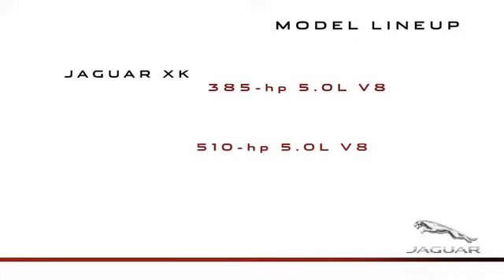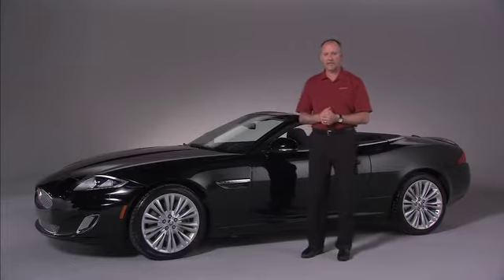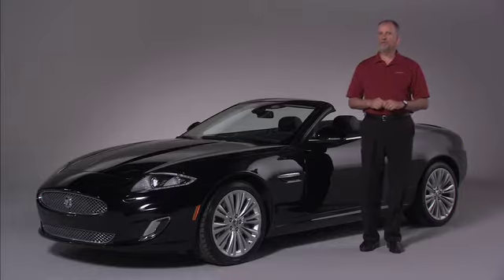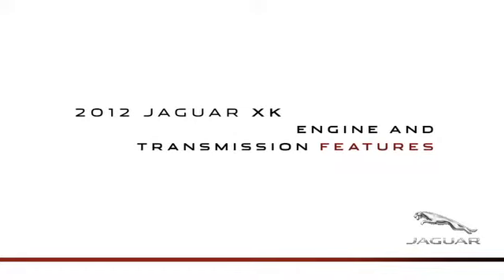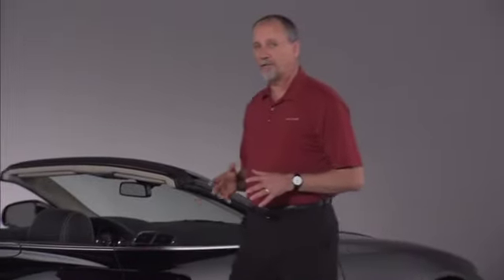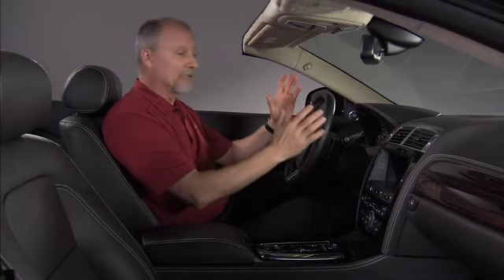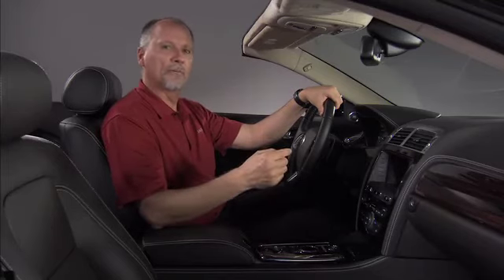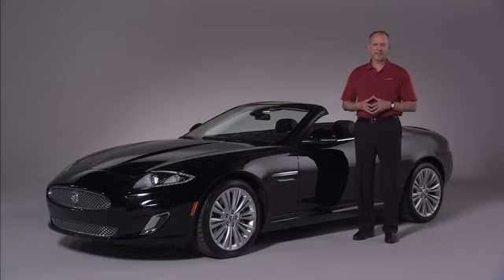2012 Jaguar XK Walkaround